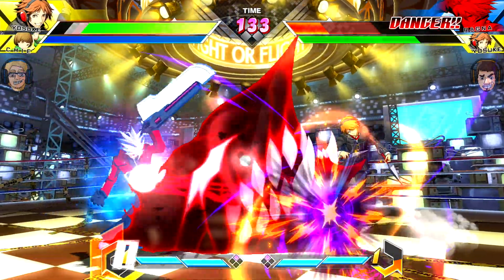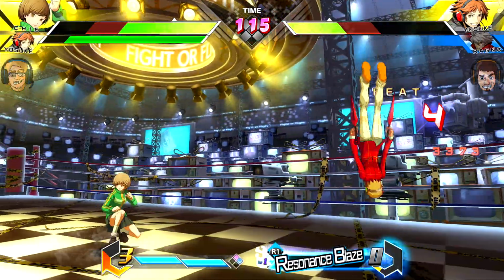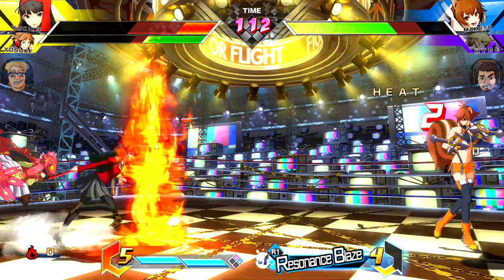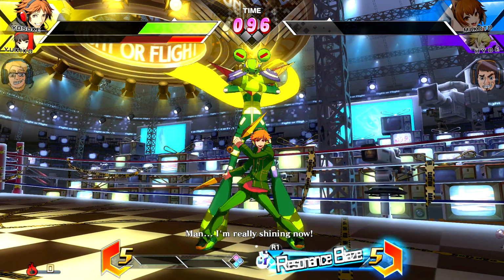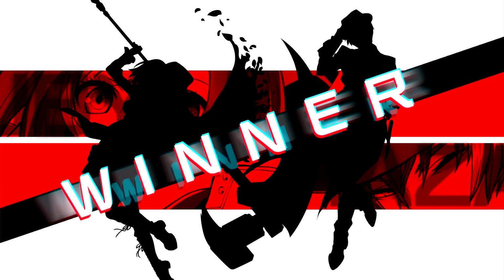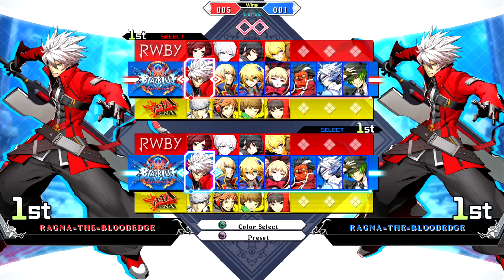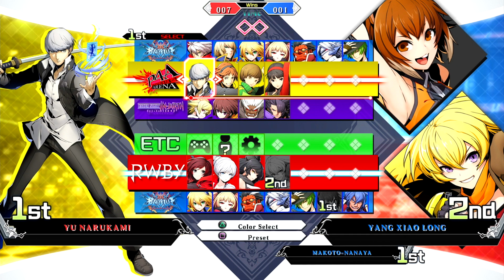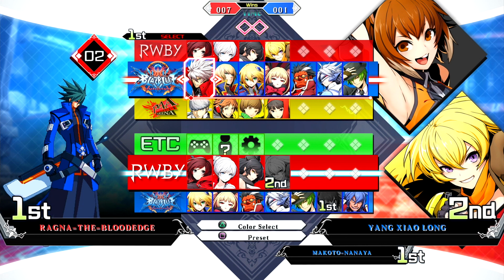TSG Play: Blazblue Crosstag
Yup, we played a Fightin' Game again!

_________________________________________________________________ OUTRO Credits:
Music sourced from Overclocked Remix:

• OC ReMix #98: Legend of Zelda: A Link to the Past 'Dark World' [Dark World] by AmIEviL

Go check out Overclocked Remix as well as AmIEviL for some amazing VG Covers!